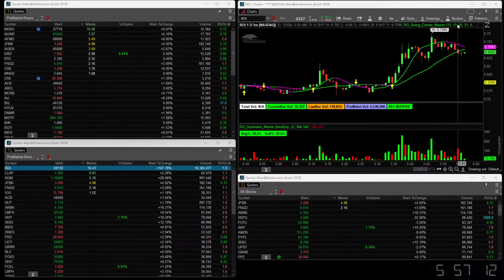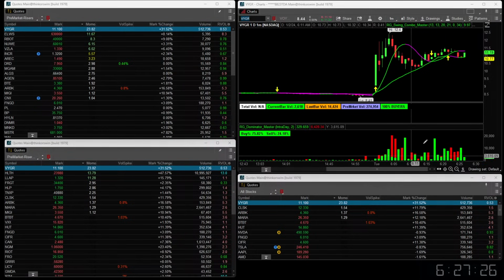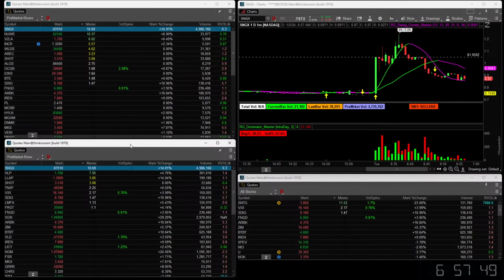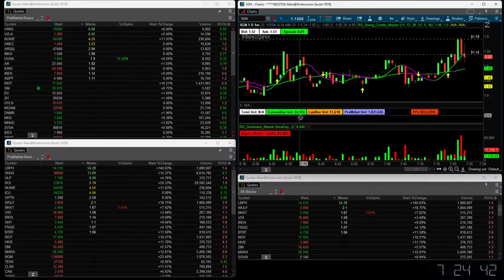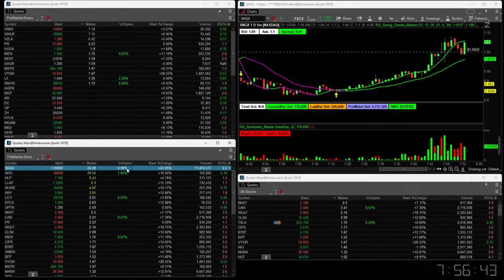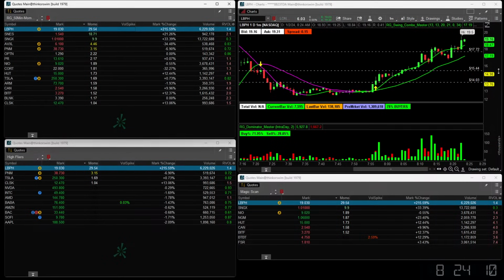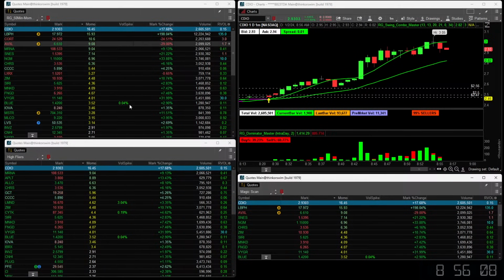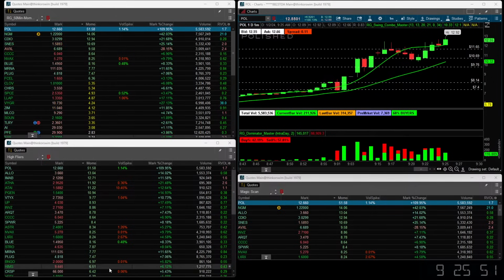ThinkorSwim Stock Alert Scanner and Scripts Live Stream